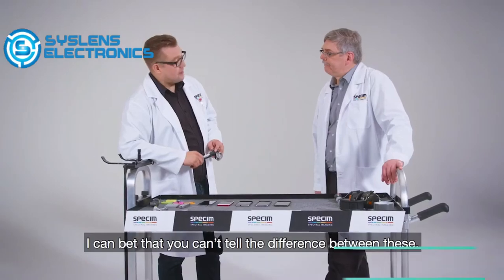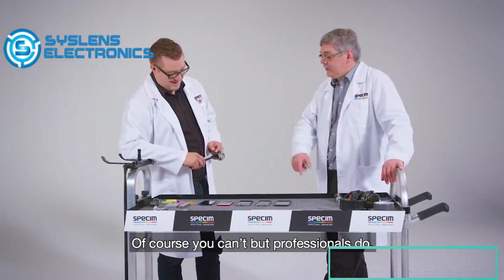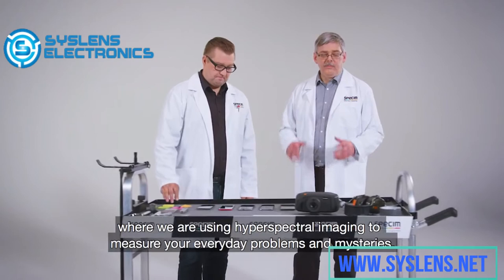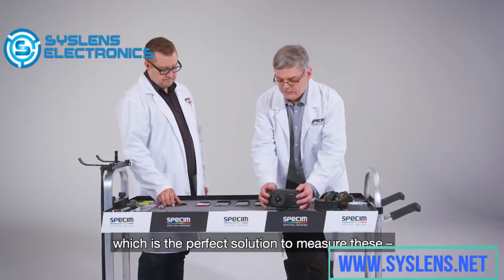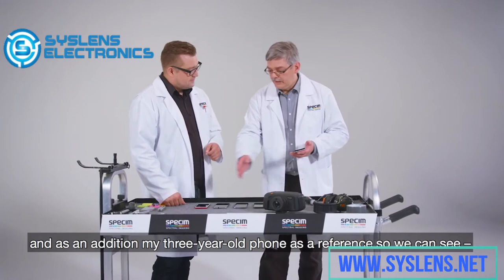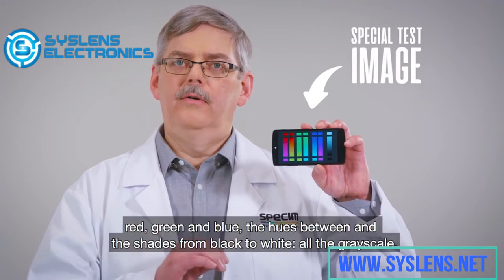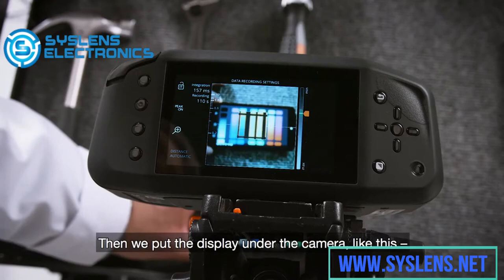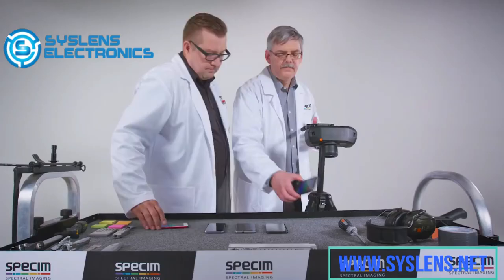Testing display quality - Specim Everyday Experiments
In this episode Esko and Mikko teach you how to select a new phone.